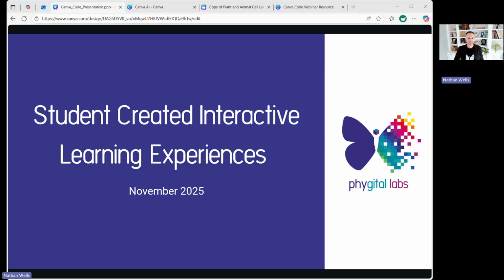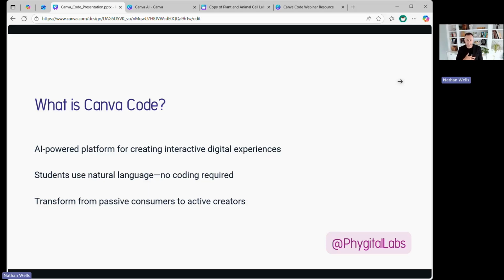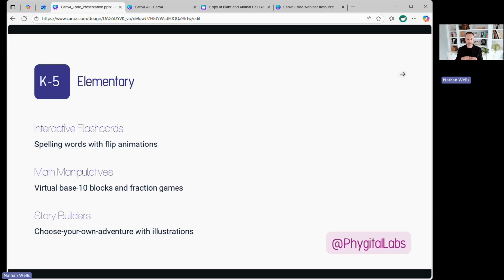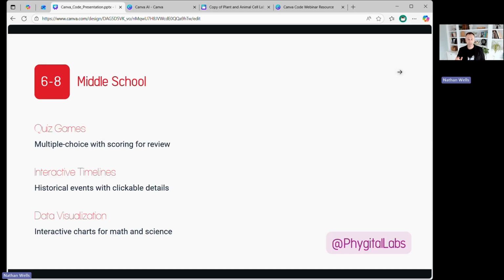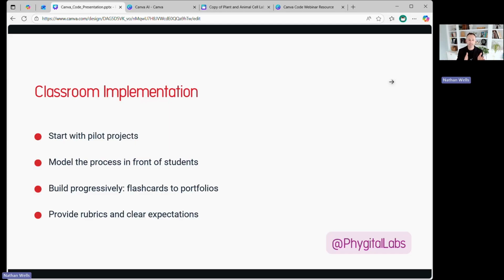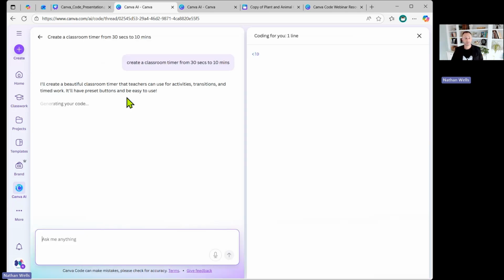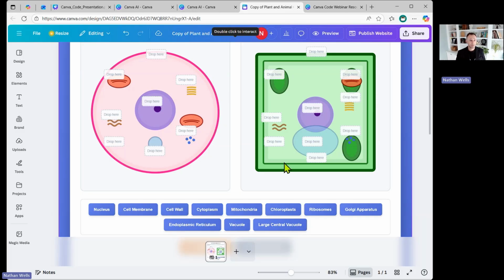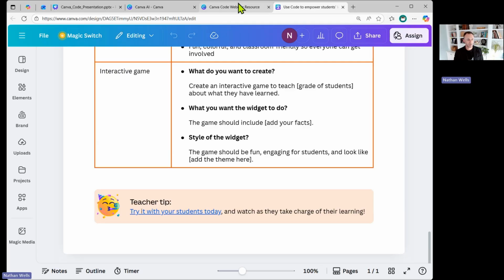Canva Code Student Created Learning Experiences Webinar November 2025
Discover how Canva Code with Canva Education transforms your students from passive learners into active creators, building interactive digital experiences that showcase their understanding in dynamic, engaging ways.
In this hands-on 30-minute session, you'll explore how to:
 • Introduce students to no-code creation through simple, intuitive prompts
 • Guide learners in building interactive flashcards, quizzes, and games
 • Create digital portfolios that go beyond traditional presentations
 • Foster 21st-century skills through creative technology integration
Perfect for elementary and middle school educators who want to engage digital natives while deepening learning outcomes. No coding experience required – for you OR your students!
Students will move from saying "I don't know how to code" to "Look what I created!" as they build everything from vocabulary games to interactive timelines that bring their learning to life.

Find more webinars and professional development at phygitallabs.com